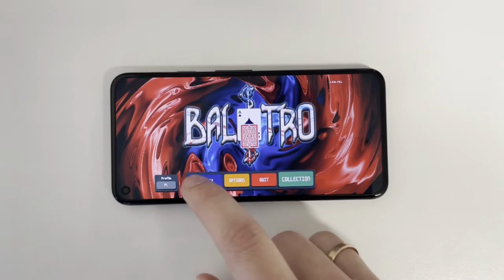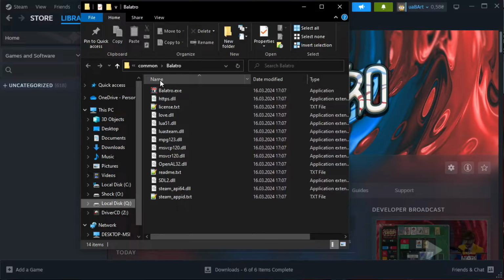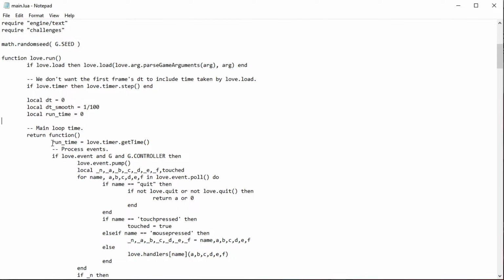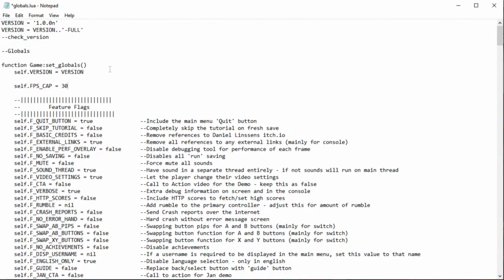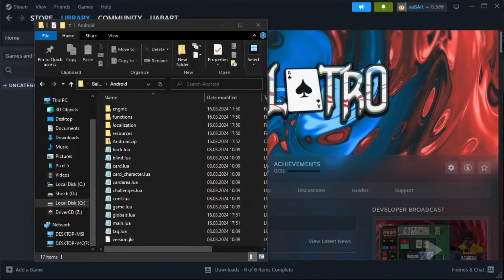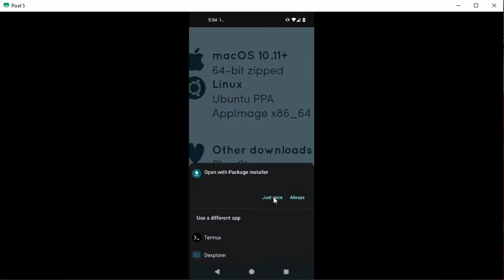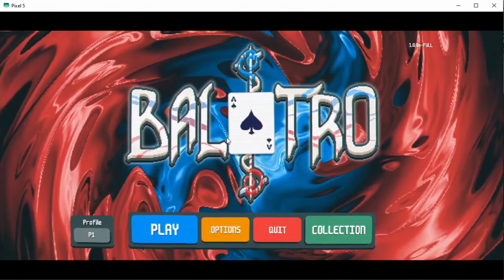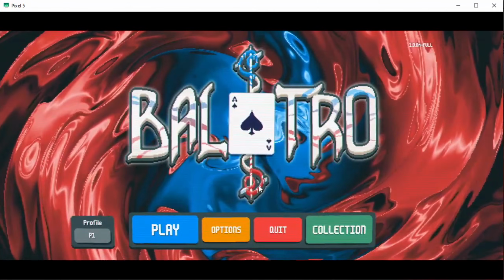Balatro on Android (Easy guide for converting Steam version)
In main.lua file replace line:
    if name == "quit" then
with line
    if name == "quit" and not (G.FRAMES.DRAW == 0) then

And for limiting FPS to 30 (Powersave mode) in global.lua add line:
    self.FPS_CAP = 30

If you are having big black circle on screen, try disabling the CRT shader in the source code, for some users it works. Inside the file game.lua remove the line where the CRT shader is set (in my case line 2881):
love.graphics.setShader( G.SHADERS['CRT'])

And have fun :D